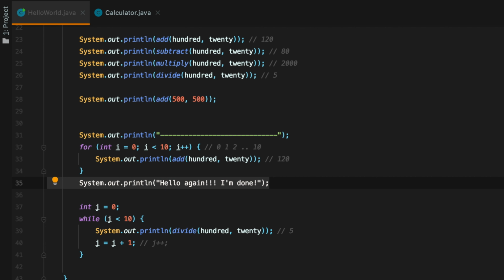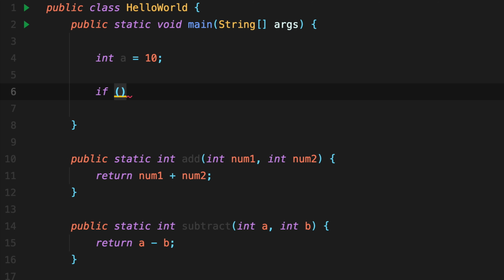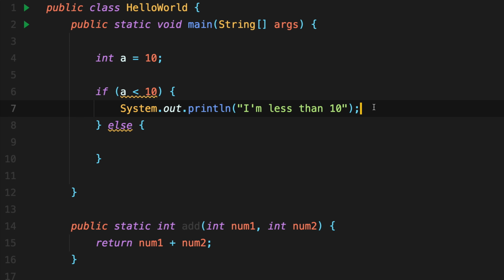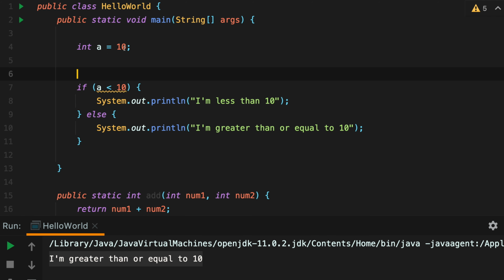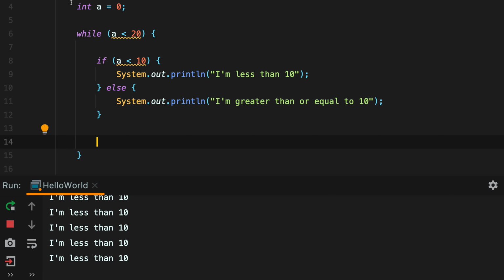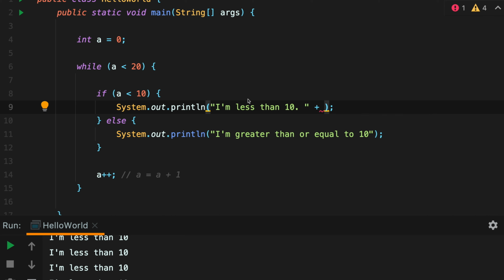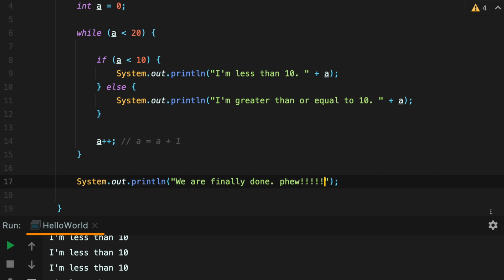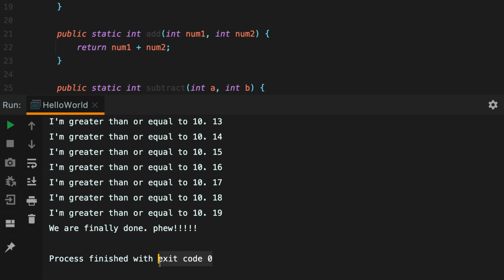Intro To Java Programming! | Conditionals | Part 6 of 10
This is a beginner’s guide to programming using Java. In this tutorial we learn about if and else statements which are called 'conditionals' in programming.

    * Suppose you are watching tv and you only want to change the channel if a commercial is on. You are doing an action based on a condition being met. This condition is if a commercial is on THEN change the channel.
* In programming we use conditionals to run bits of code only if a condition is met.
* If number is less than 5 add; if its greater than multiply in the loop

Programming can be overwhelming for many and this series aims to get those who are curious or just learning to code and understand the code line-by-line. By the end of this series, you will have a working program and understand the basics of coding. We won’t dive too deep into explaining programming terms to not confuse you or others as the point is to get coding and practice it.

What is a conditional? What is an if statement?

What is public static void main()?